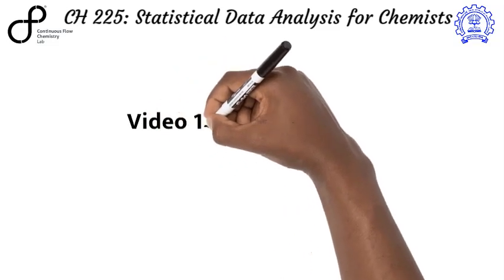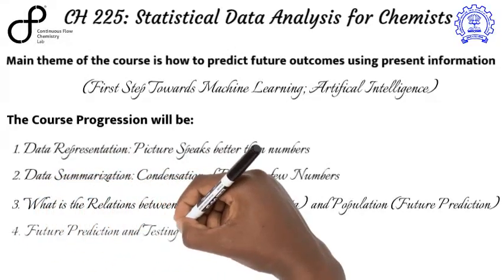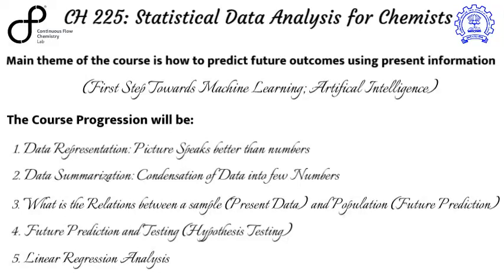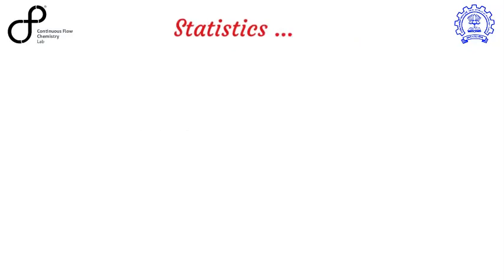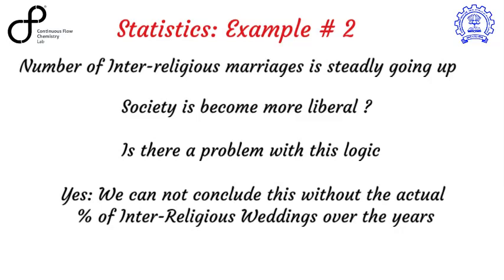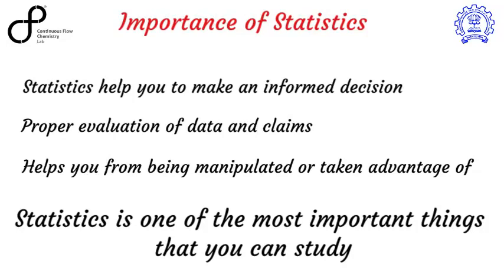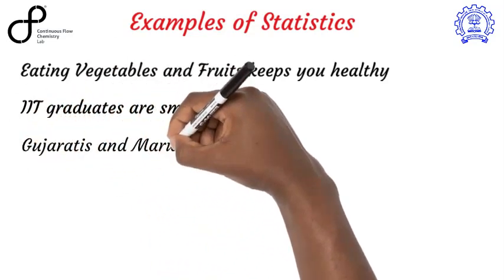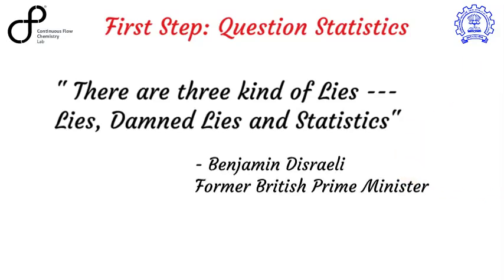CH225 1 Introduction Aug23